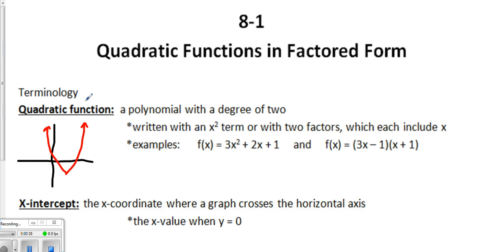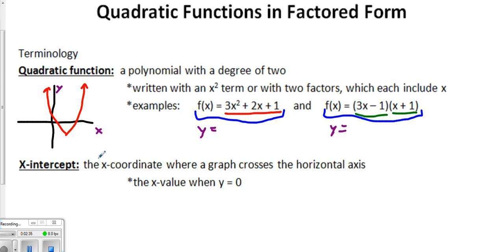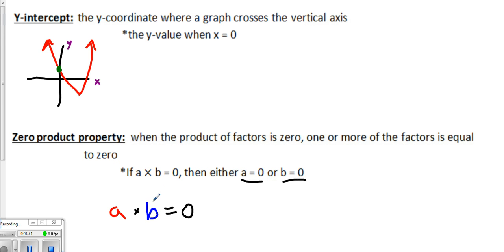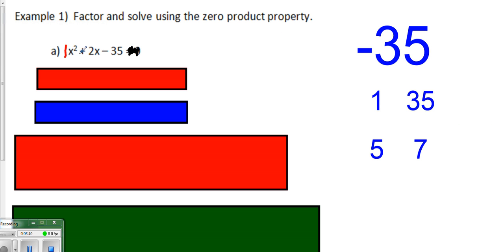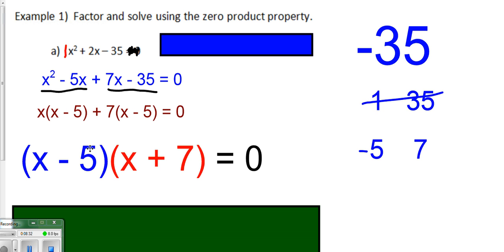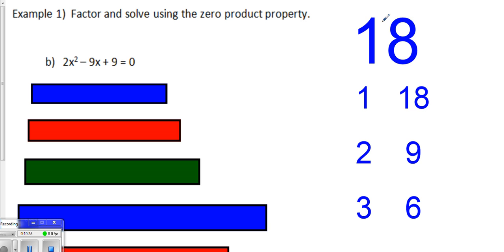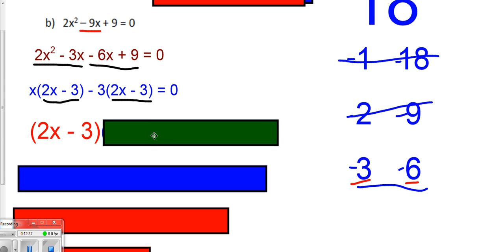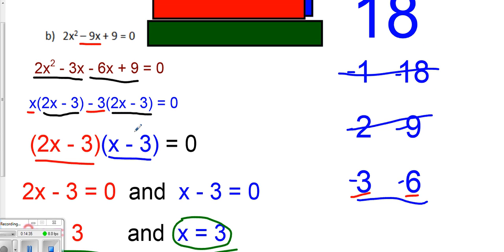8 1 1